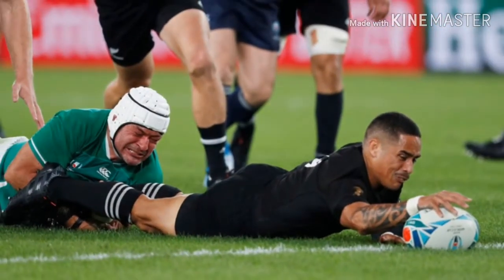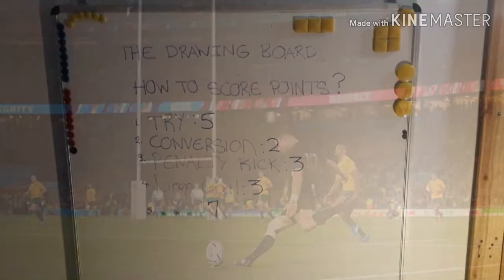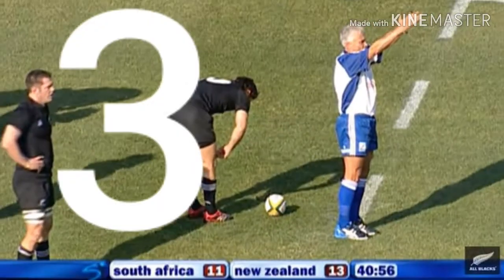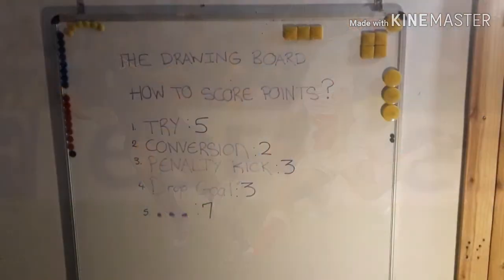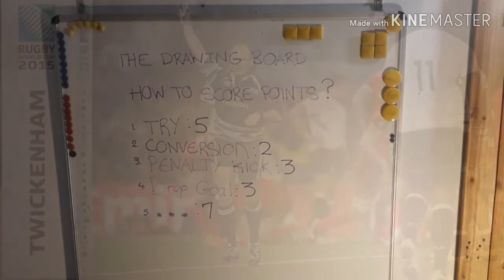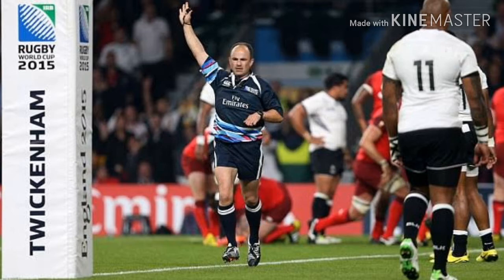Rugby Basics: How to score points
How to score points in rugby union